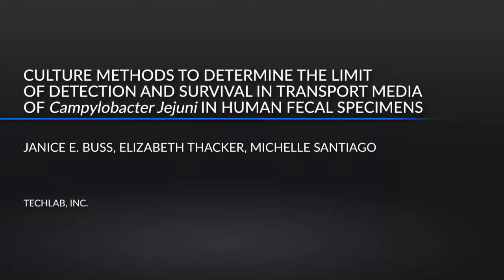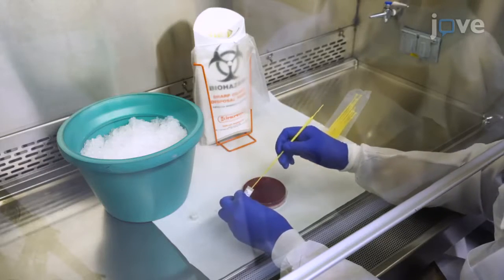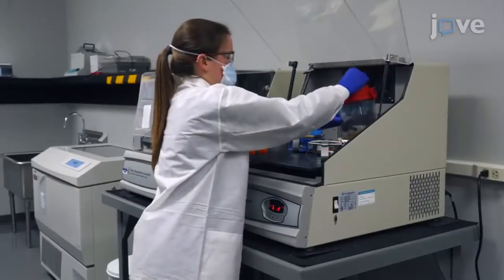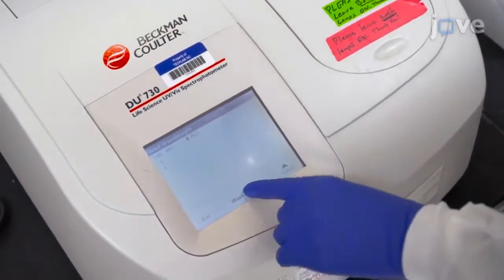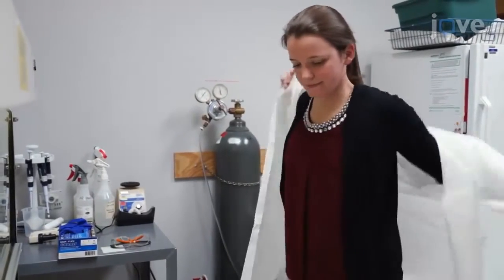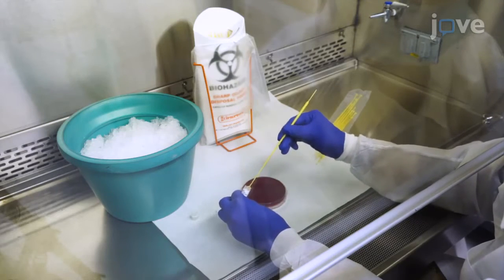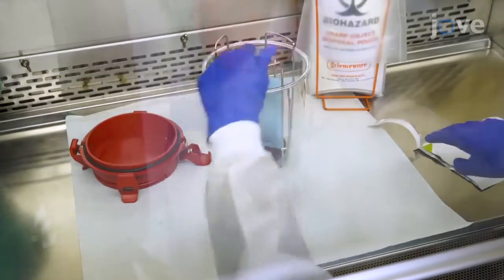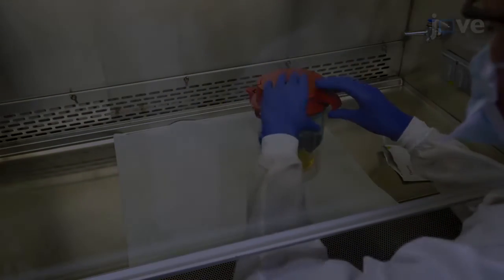C.juejuni Detection and Survival Determination by Culture Methods | Protocol Preview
Culture Methods to Determine the Limit of Detection and Survival in Transport Media of Campylobacter Jejuni in Human Fecal Specimens -  a 2 minute Preview of the Experimental Protocol

Janice  E. Buss, Elizabeth Thacker, Michelle Santiago
TECHLAB, Inc.,;

Although stool culture for Campylobacter is imprecise, it is still considered the gold standard for identification. Methods to determine the limit of detection and survival in transport media of C. jejuni in human stool are described and compared with a new immunoassay with better accuracy.